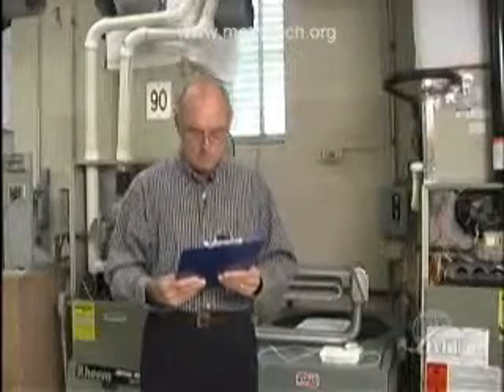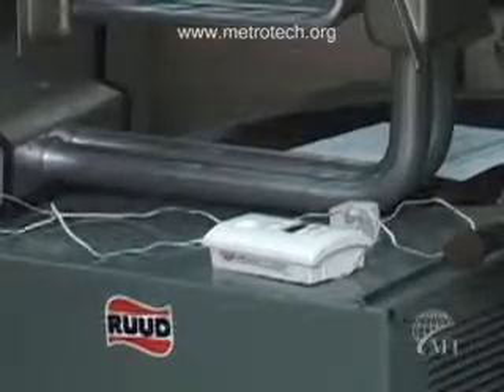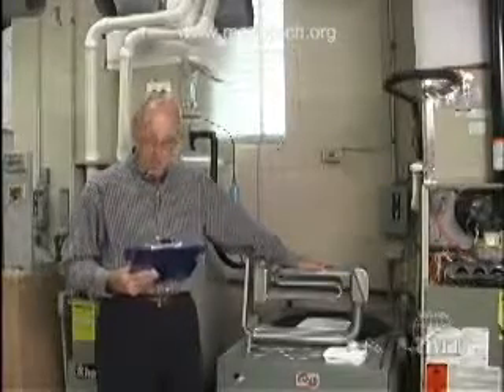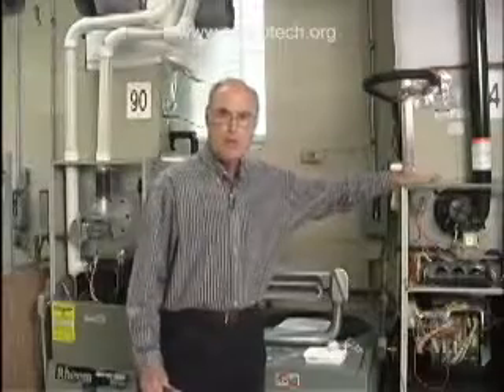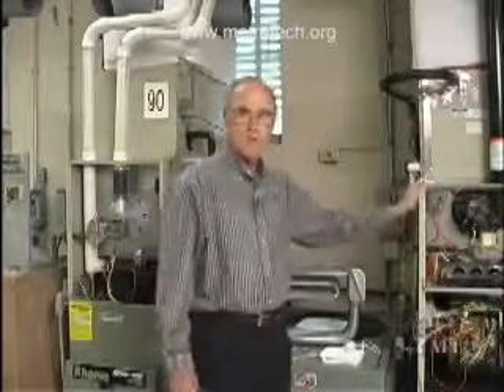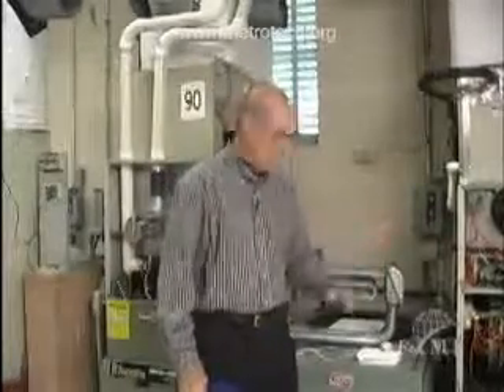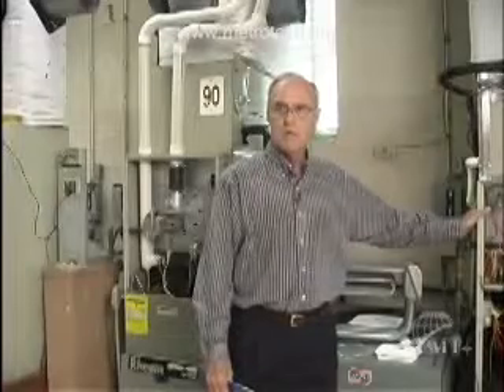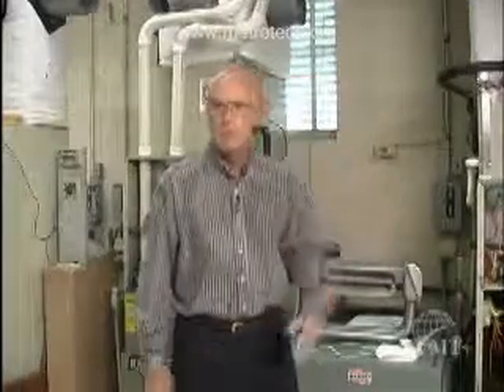Preparing your home for winter part 2 of 2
Metro Tech Heating Ventilation and Air Conditioning instructor talking about things you can do to prepare your heating system for winter and lower your winter utility bills.